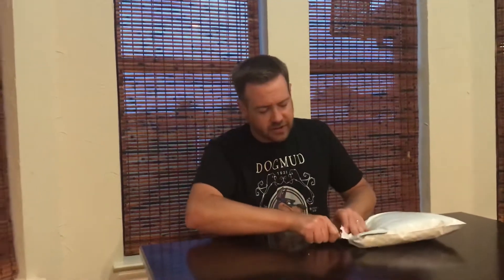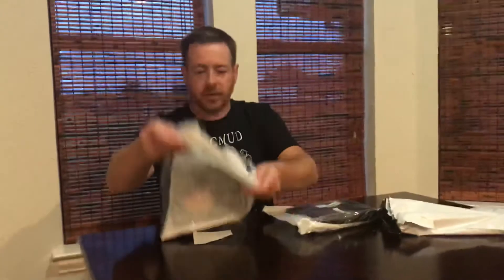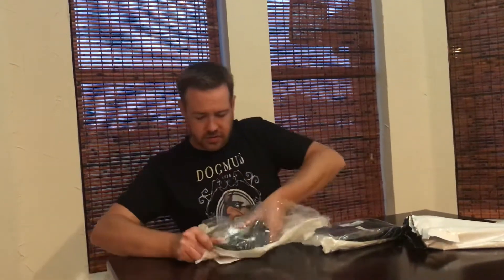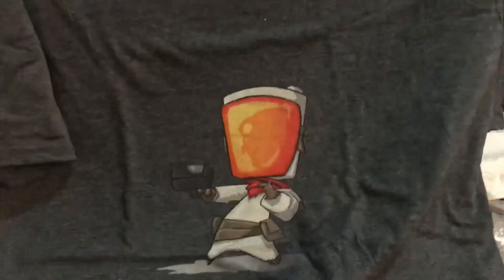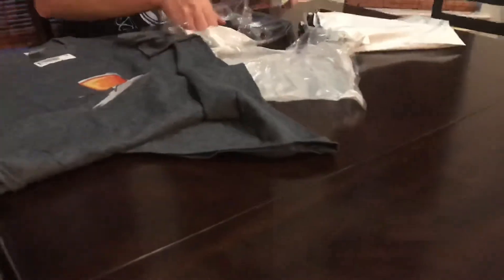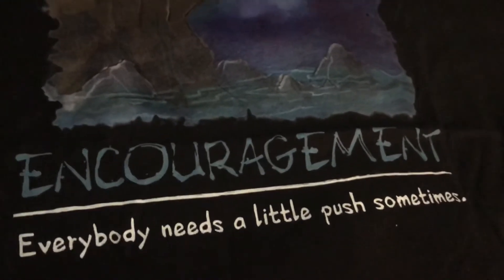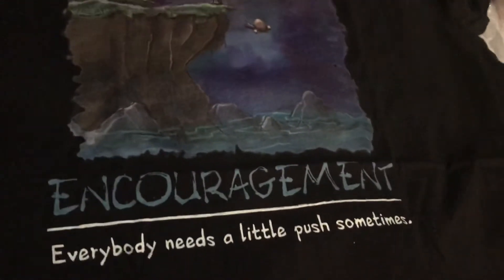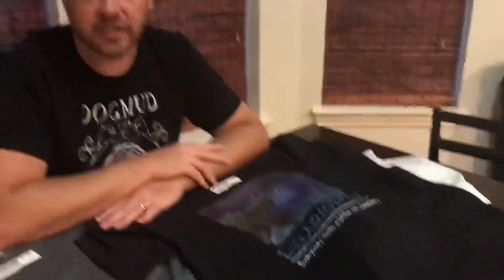More Certifiable Studios’ T-Shirts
Un-“bagging” of two more Certifiable Studios’ t-shirts:  “Encouragement” and the Disasternaut.
The current CS Kickstarter Campaign for “Endangered Orphans: House of Rath” ends tomorrow (9/9/2020).  If you haven’t checked it out, visit HouseofRath.com without delay. You can also pick up the reprint of Endangered Orphans of Condyle of Cove, and the rest of the CS library in the Pledge Manager to follow.